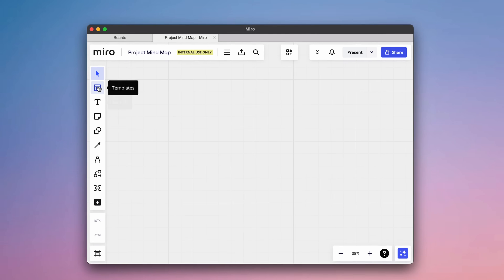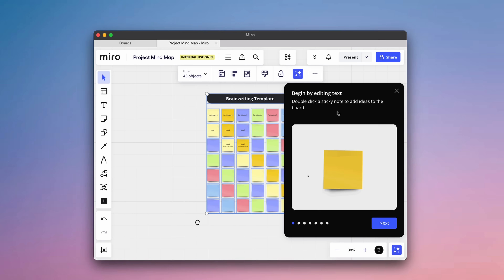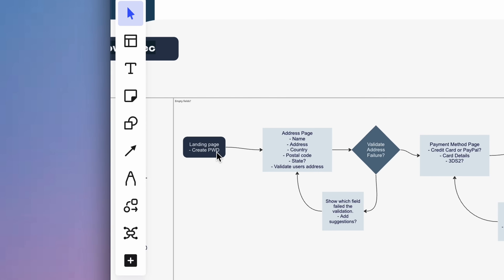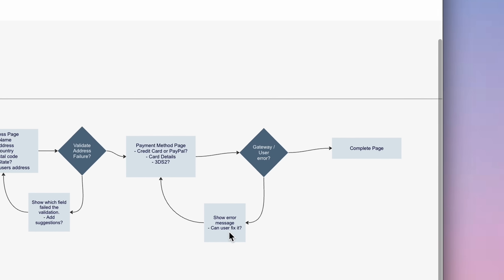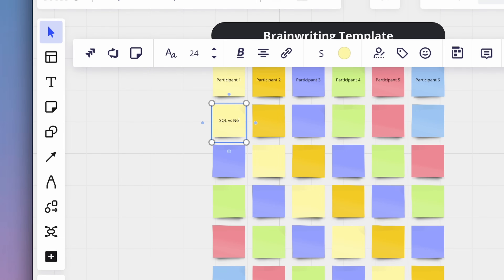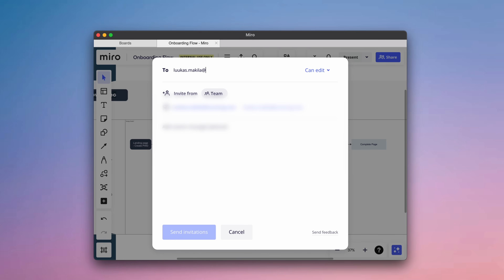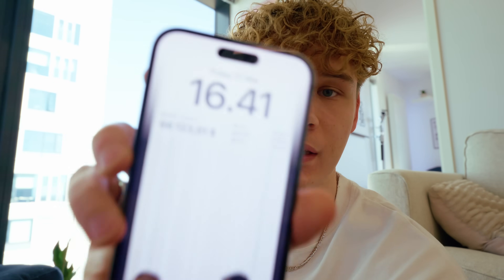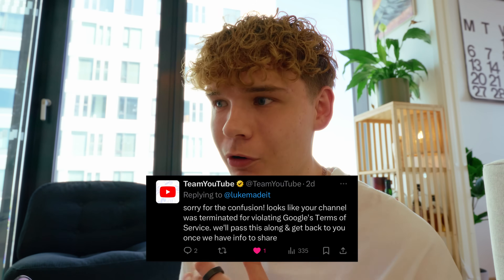What I Code In a Day | Day In The Life Of a Software Engineer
🚀 Take control of your project planning and boost your productivity! Try Miro today @MiroHQ

Morning Routine - 00:00
Project Planning - 01:07
Work Block 1 - 03:04
Lunch - 04:02
Work Block 2 - 04:54
My Channel Got Terminated - 08:02
Football - 09:58
Night Snack 11:07

Keeper by Toosii, License ID: l6dQvMMGEWM